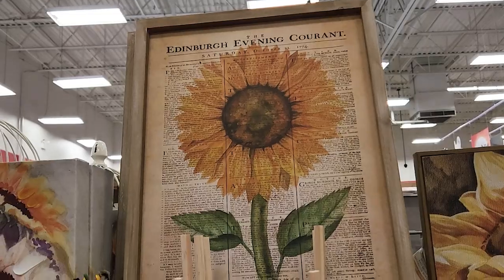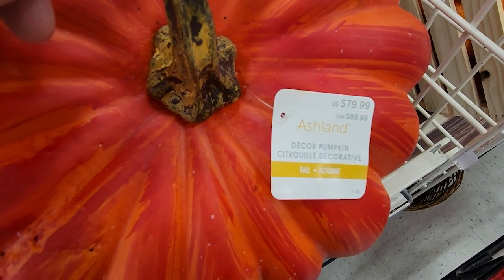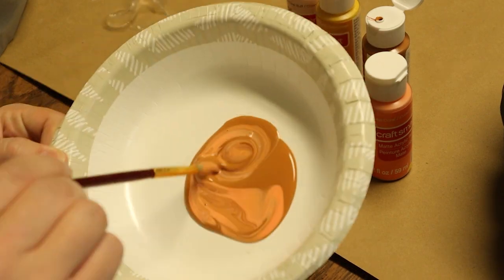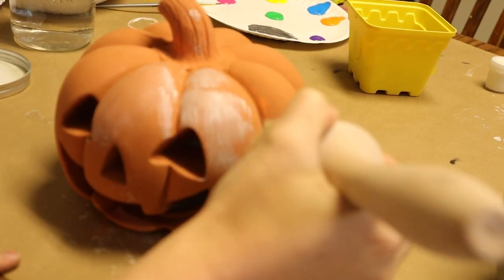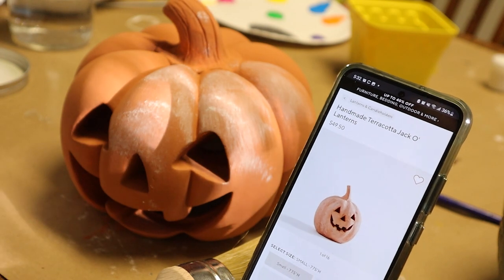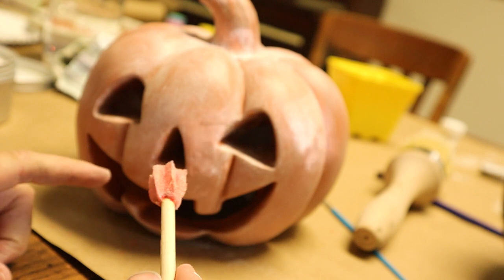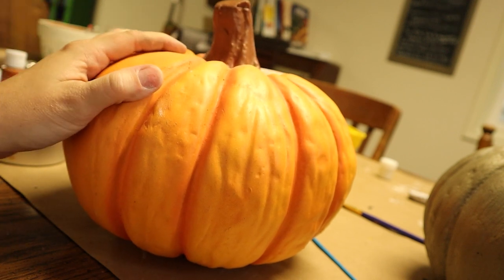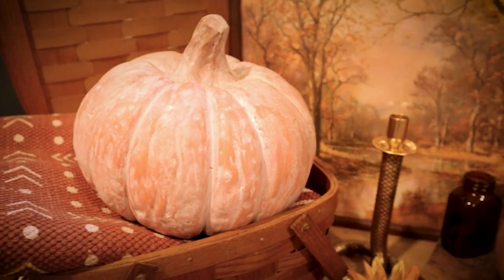BUDGET DIY TERRACOTTA WHITE-WASHED RUSTIC PUMPKIN | DUPE POTTERY BARN VIRAL PUMPKIN FALL 2022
Hi!  Today I am attempting to recreate the viral Pottery Barn pumpkin that was released for Fall 2022.  The Pottery Barn pumpkin appears to be terra cotta with a heavy white wash but I am trying to cut the cost of the pumpkin IN HALF by using products you can find at your local craft store.  I hope you enjoy this dupe on a budget!

Today's Products:
Plaster Pumpkin from Michael's Halloween Craft Section
Raw Sienna Acrylic paint (from Michael's)
Deep Coral Acrylic paint
Dixie Belle White Best Dang Wax (available on my Etsy site)

MY CRAFTING MUST-HAVES:
3-pack Blue Painter's Tape
100 Make-up sponges (for stenciling)